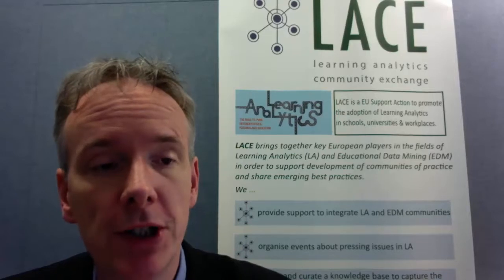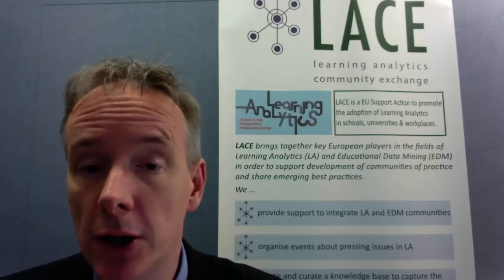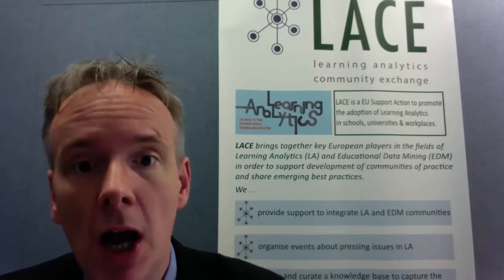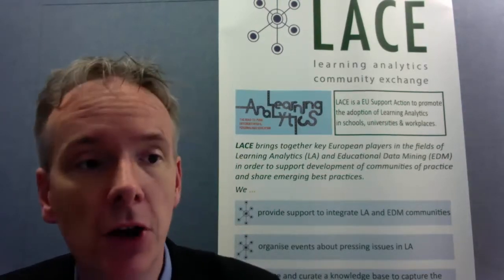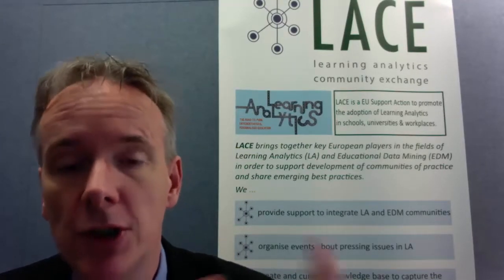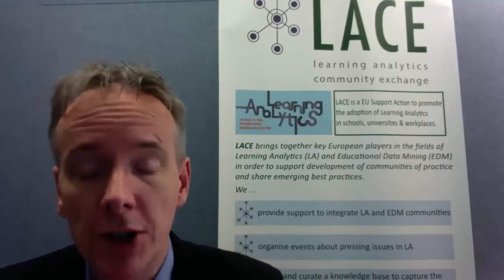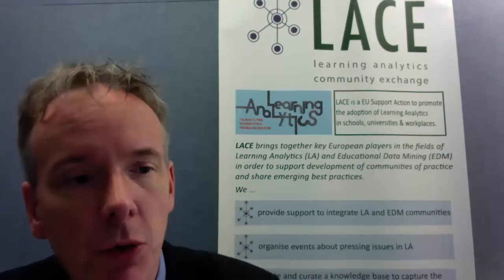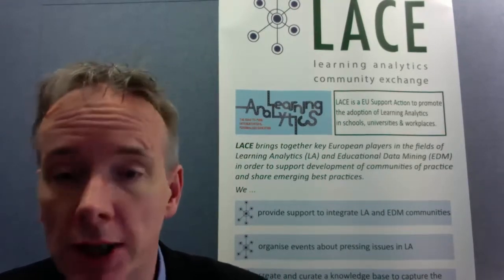Introduction to the LACE Evidence Hub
A short welcome and introduction to the LACE project's Evidence Hub, evidence.laceproject.eu